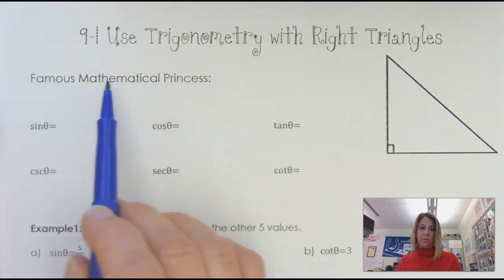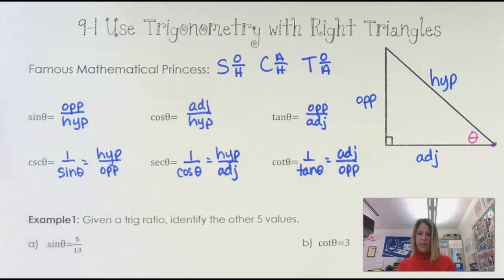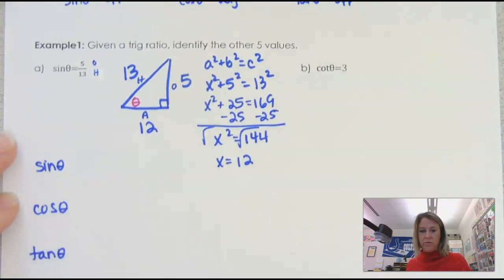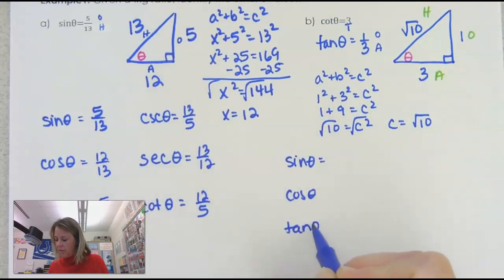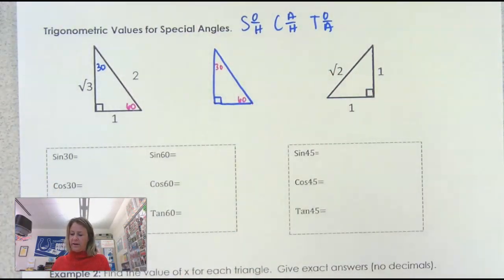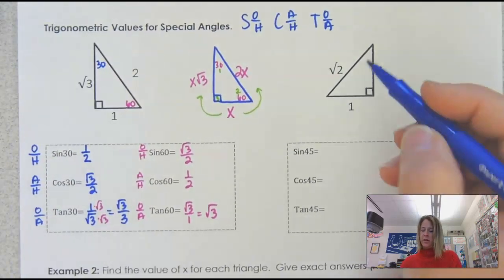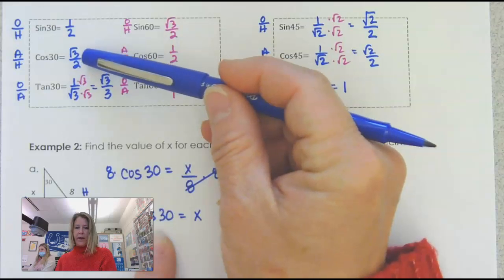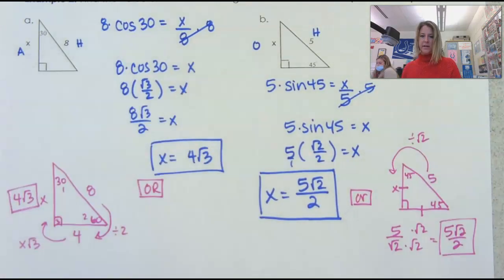Notes 9.1 Trig with Right Triangles